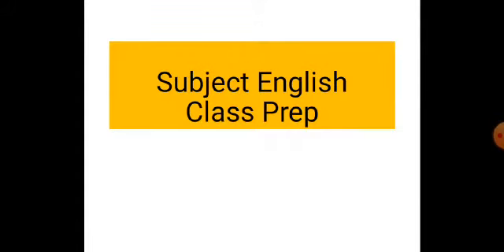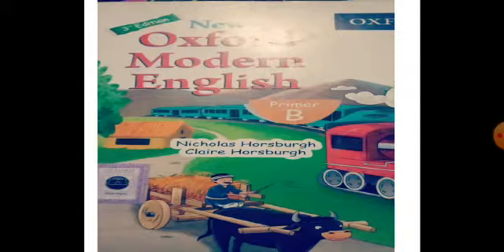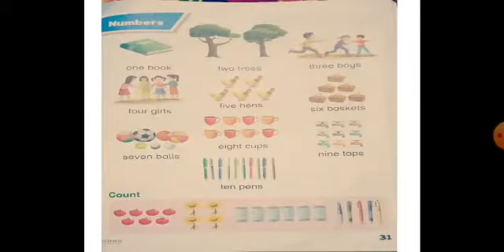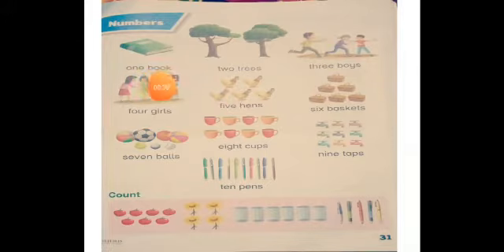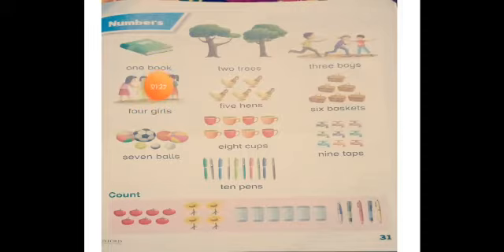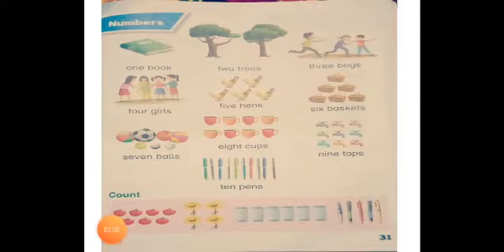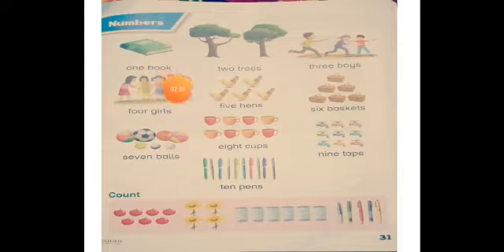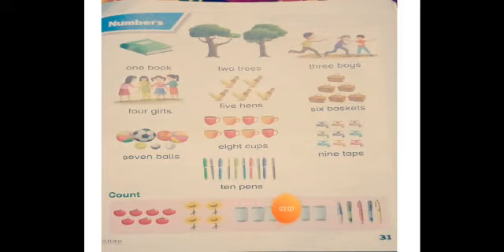Class: Prep Subject: English Lecture No 38